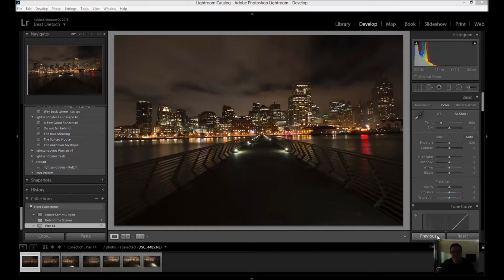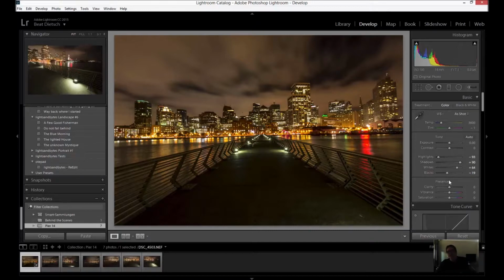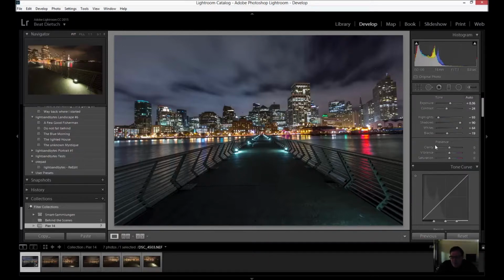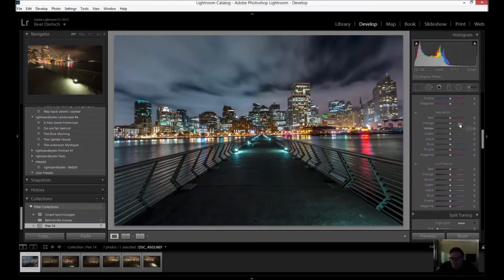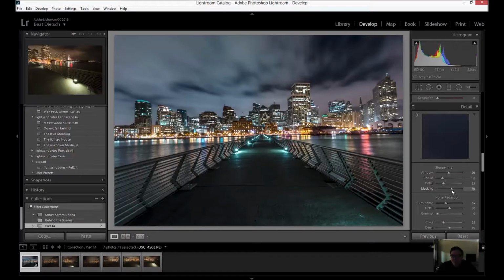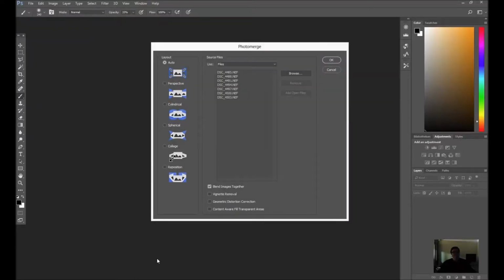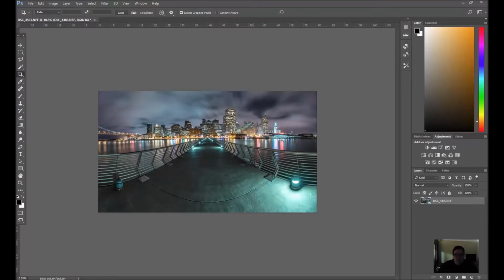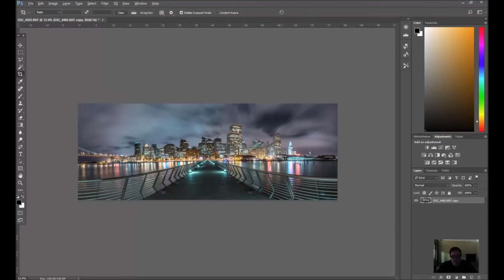Create a Pano in Adobe Photoshop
Here is a video about my retouching workflow - I start in Adobe Lightroom and get over to Adobe Photoshop to finish all my work. This time it is all about the creation of a pano. I took all photos a few years ago in San Francisco – You get to see the retouch in Lightroom and the creation of the pano in Photoshop.